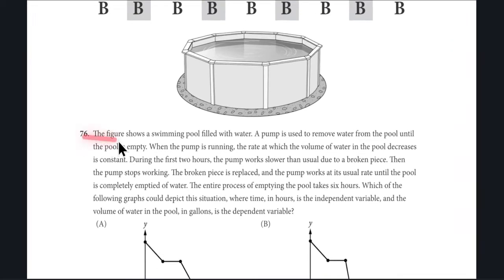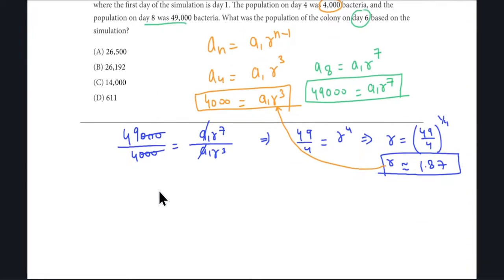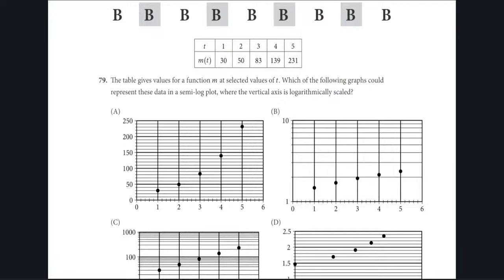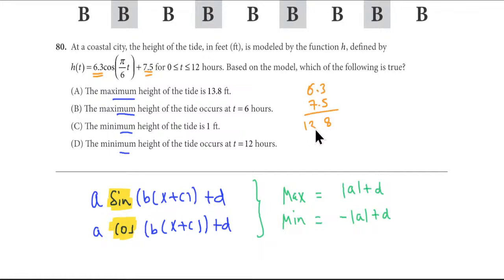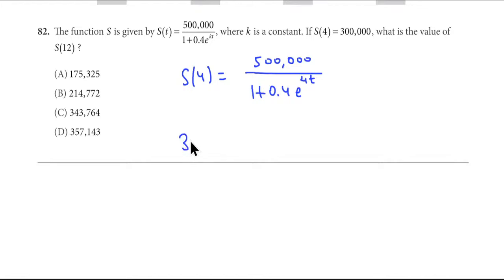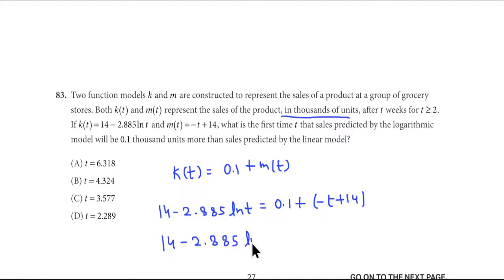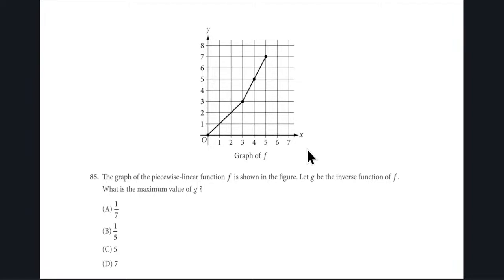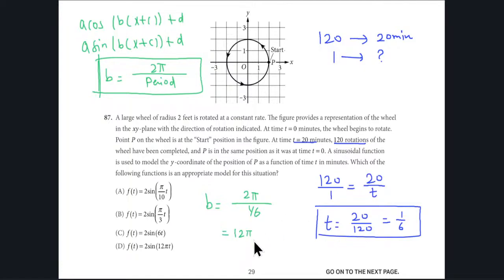[2026] AP Precalculus Mock exam Part B - complete walkthrough for May 2026 exam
0:00 What to expect
0:28 Q76
3:27 Q77
7:07 Q78
11:02 Q79
15:42 Q80
18:36 Q81
21:36 Q82
25:48 Q83
28:58 Q84
33:08 Q85
34:28 Q86
36:18 Q87